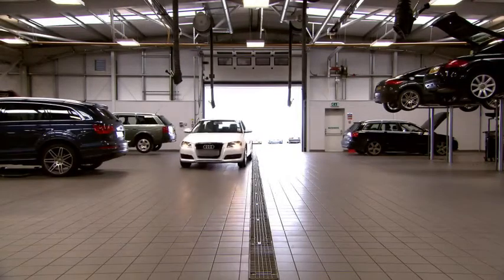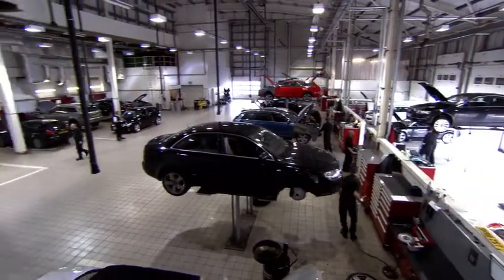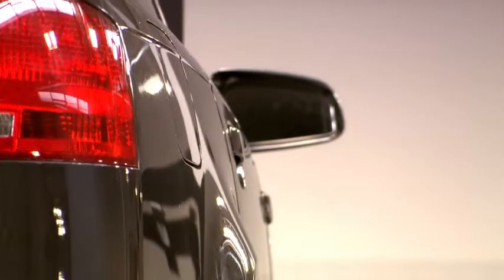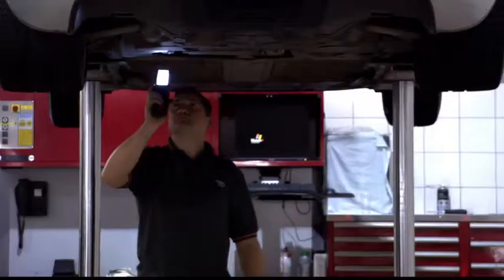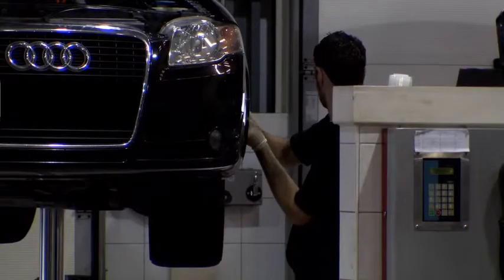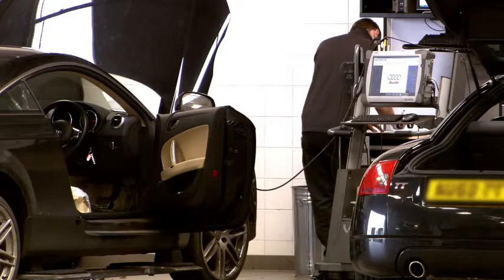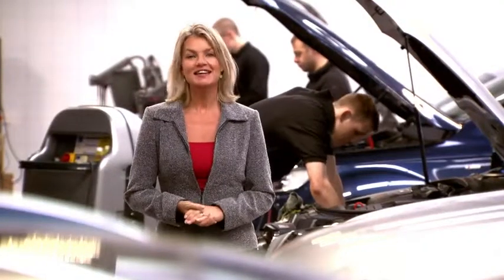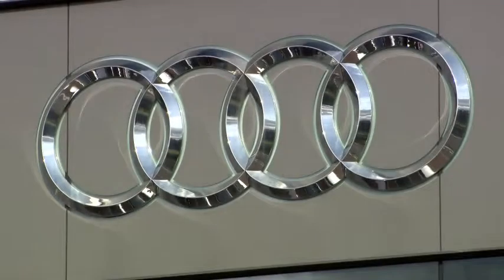Inchcape Audi MOT Test